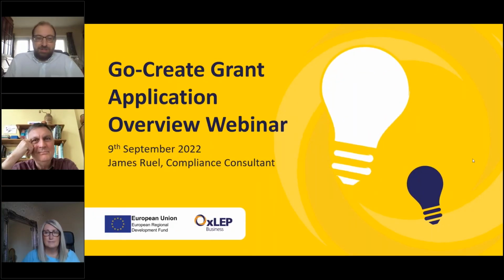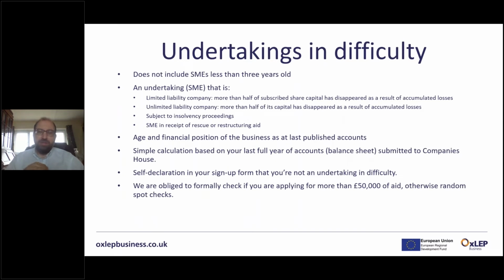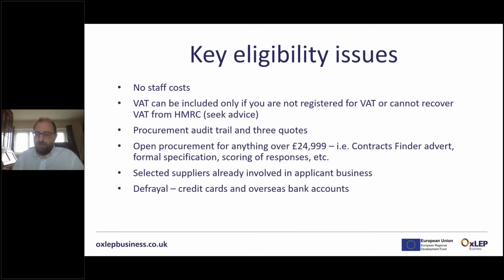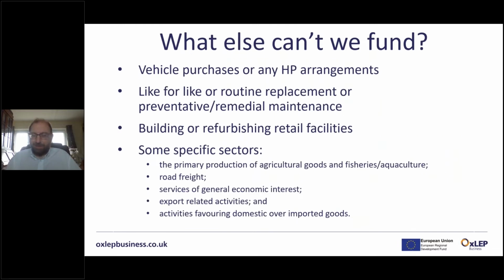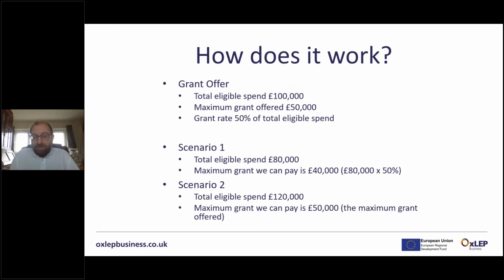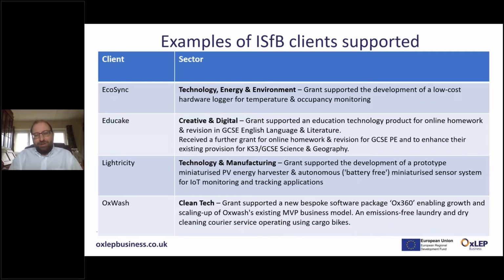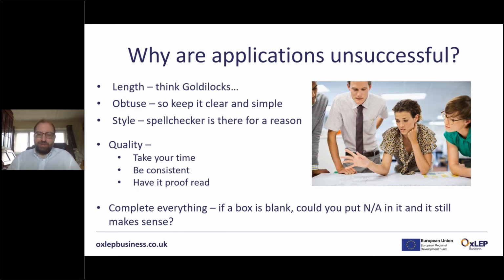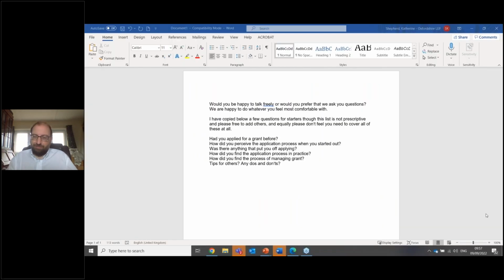Go Create Grants: Relaunch Webinar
Get all the information and key details you need for our latest relaunch of the Go Create grant scheme